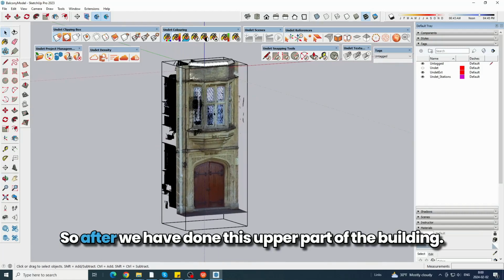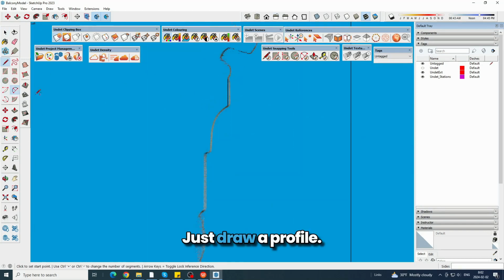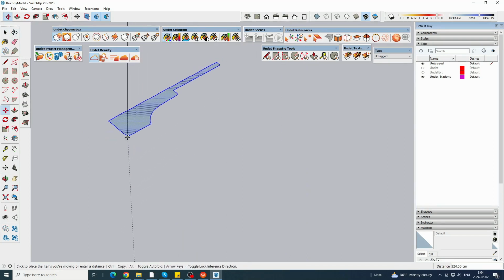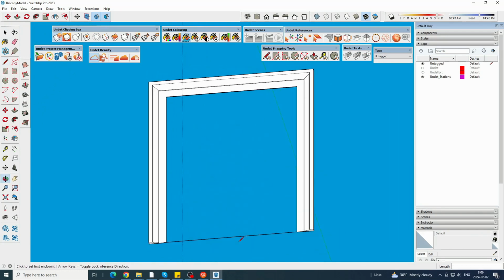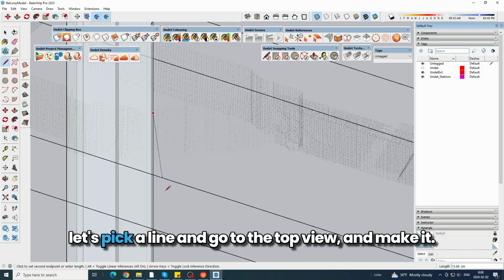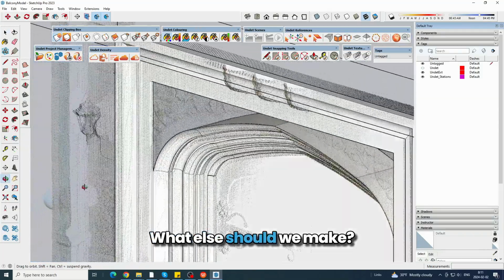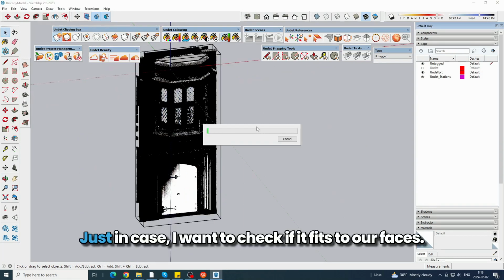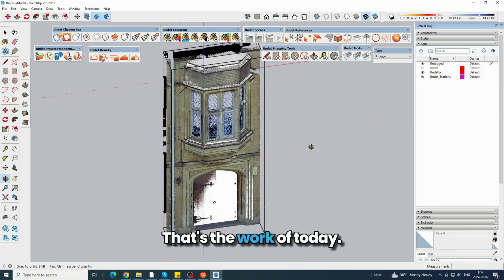3/4 - Modelling Architectural Elements from Point Clouds in SketchUp with UNDET Tools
This tutorial delves into modelling the surrounds of doors and profiles. The process begins with identifying the profile around a door and creating a plane to replicate it. Arched lines are then drawn to define the profile, which is next copied and mirrored to complete the 3D model. Additionally, the video also covers creating smaller profiles and ensuring they fit within the point cloud data.

Ready to try Undet for SketchUp?